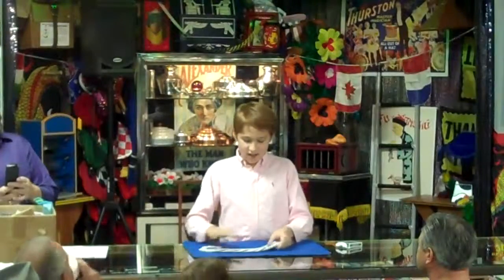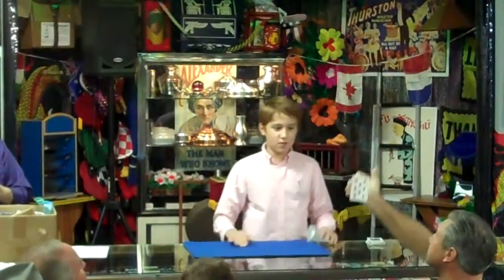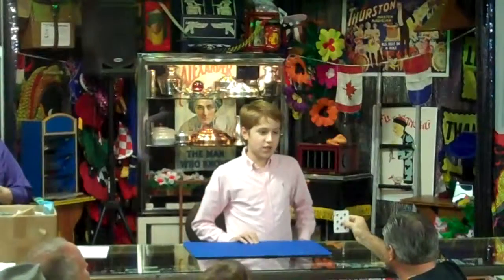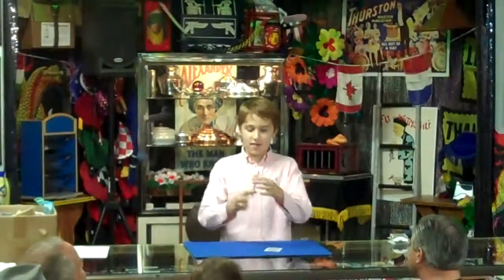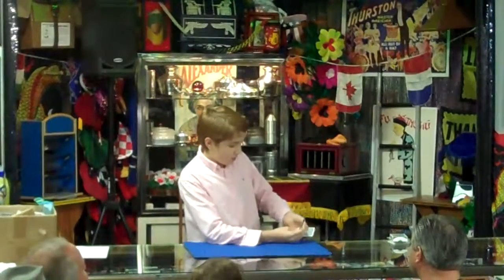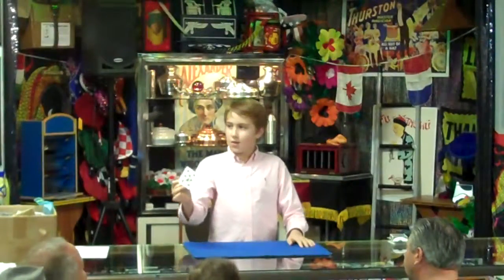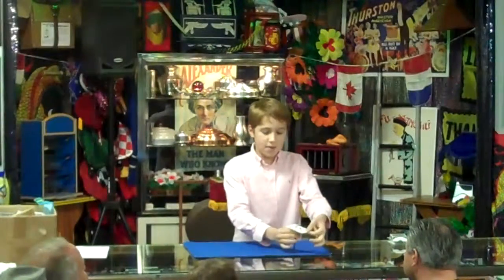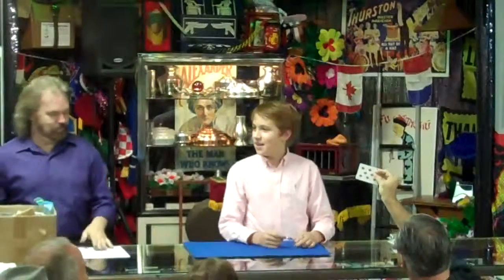Penatrating Pen performed by Steph / Magic ETC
Second Saturday $ale Demonstration of the Penatrating Pen by Steph at Magic ETC / Fort Worth Costume.

Come join us every second Saturday for refreshments, live demonstrations of new products, and classic items revisited. A good time for all ages.